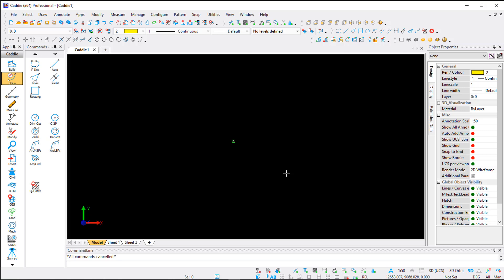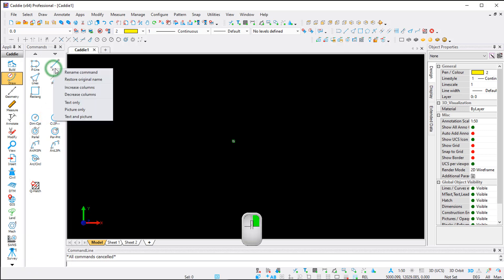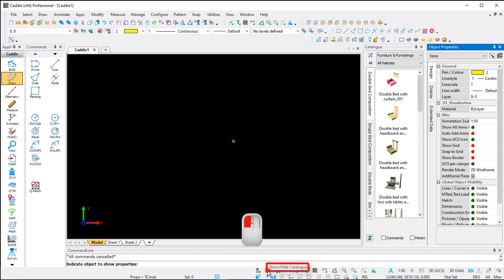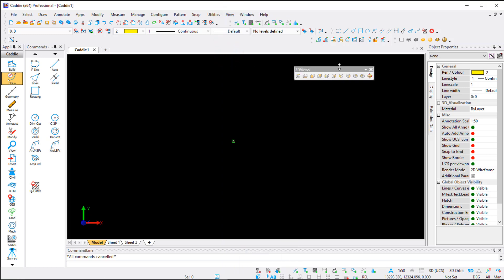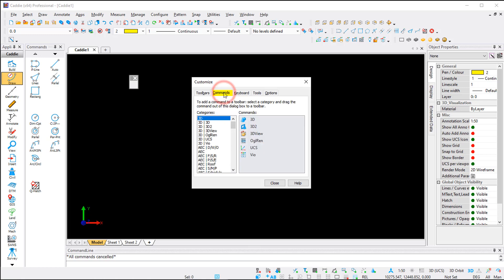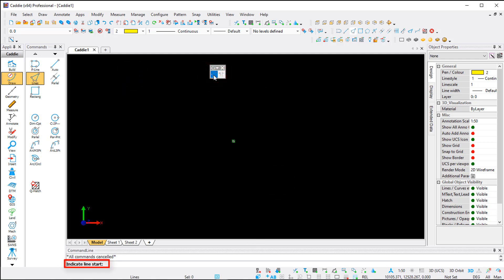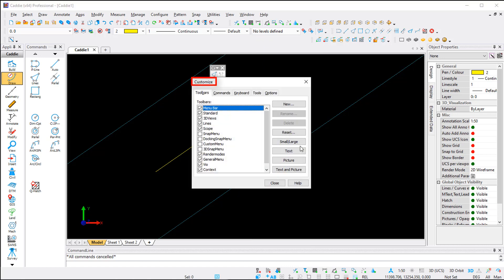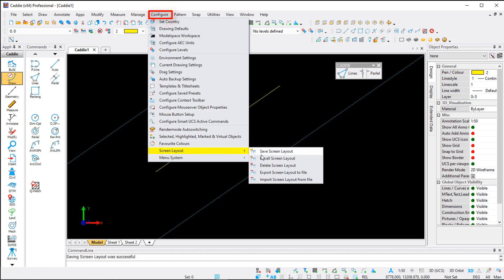Menus and Toolbars in Caddie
How to customise your menus and toolbars for use in Caddie to provide a personalised layout which you need for faster, more effective working. Create your own toolbars, save and share your screen layout.